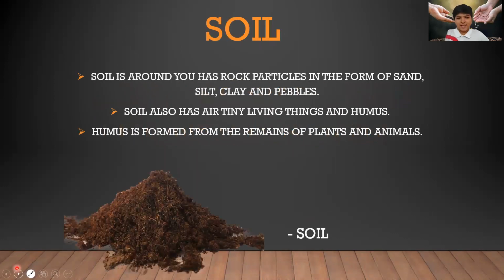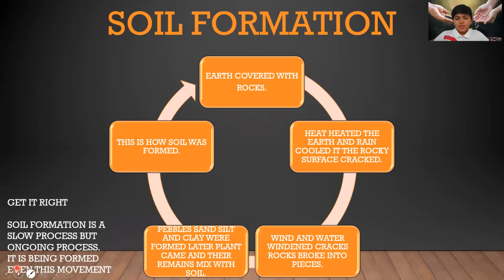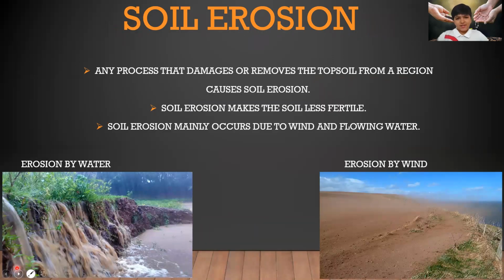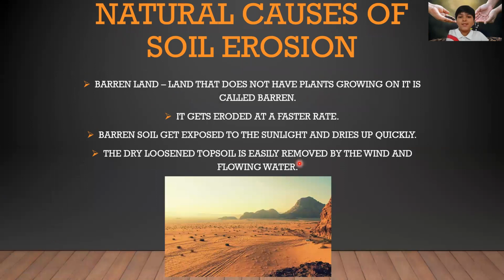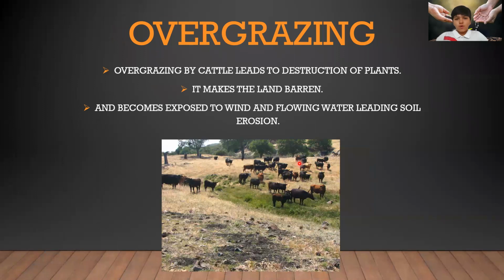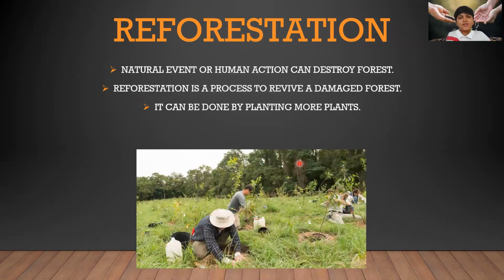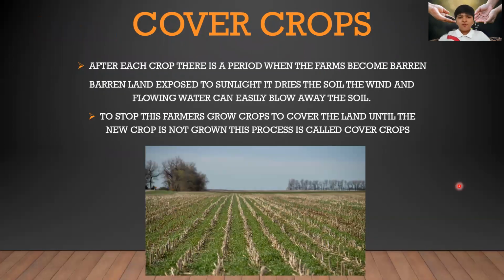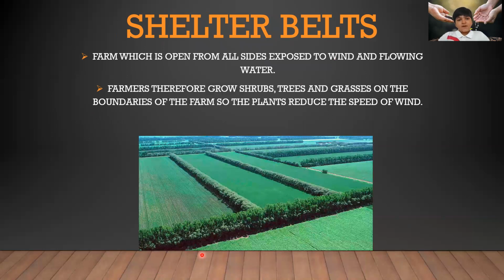Soil Erosion & Conservation # Explanation # Kevin Gami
The video explains the natural causes of Soil Erosion and natural ways of Soil Conservation to stop soil erosion, also give tips of how to make our future generation strong and healthy.